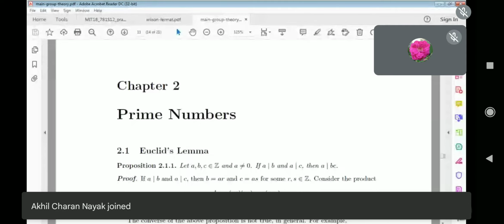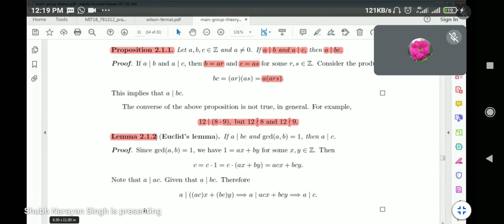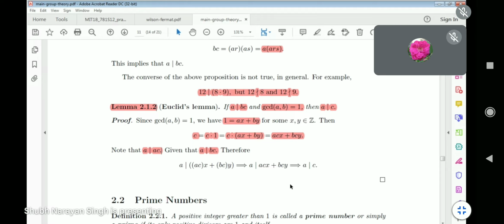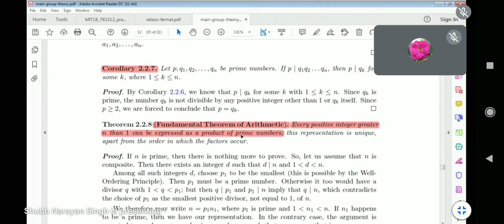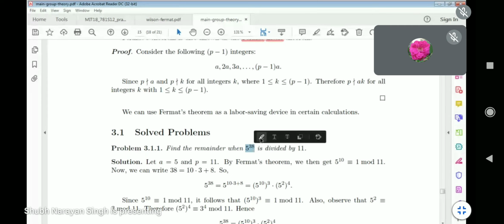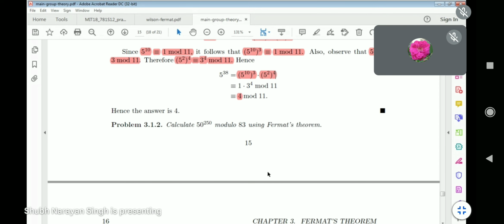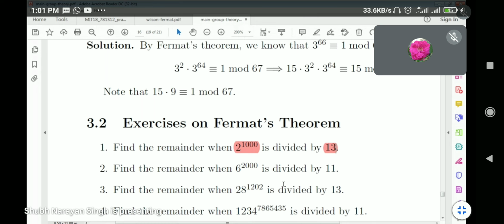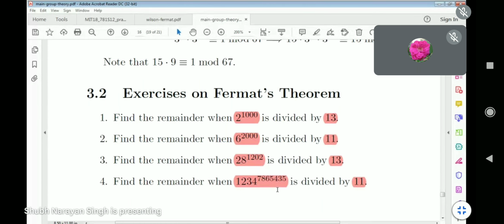DM CLASS 13/01/22 PRIME NUMBER